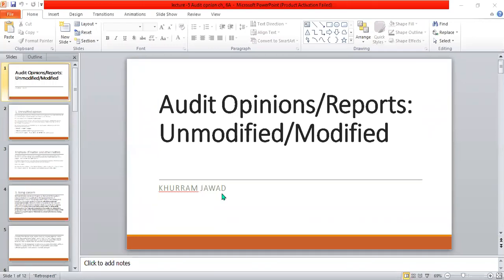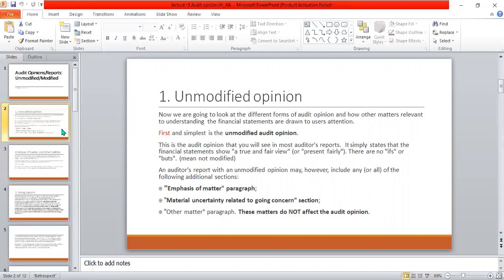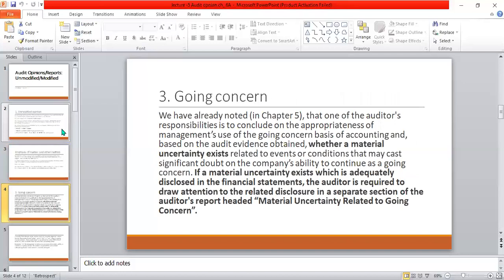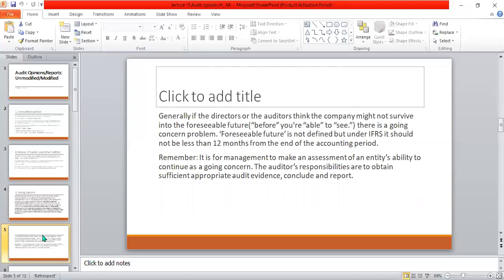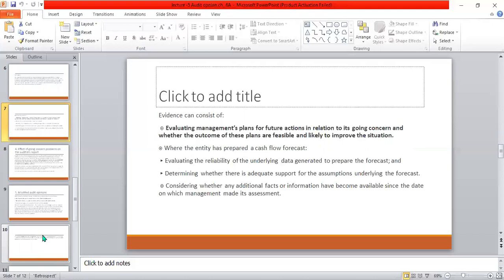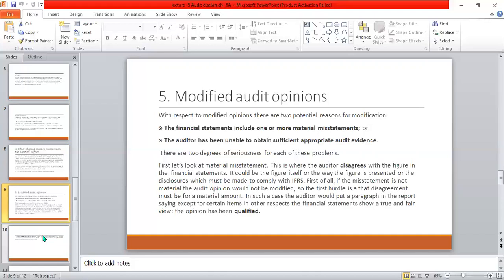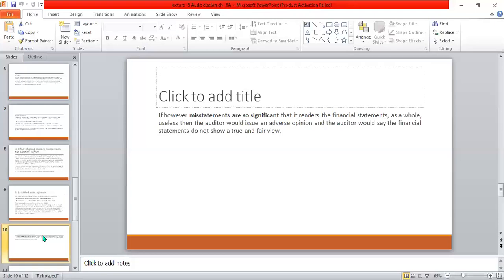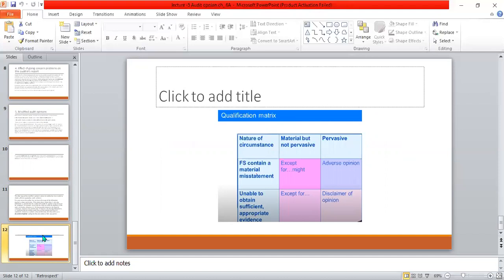6 Audit Opinions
6 Audit Opinions